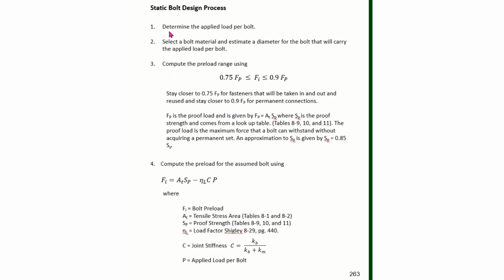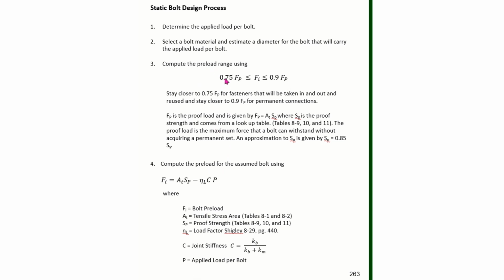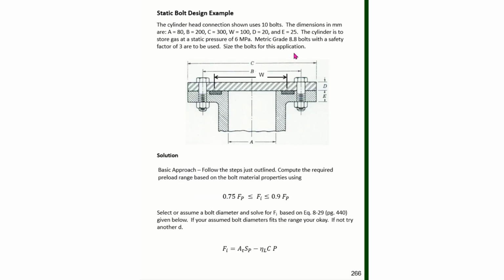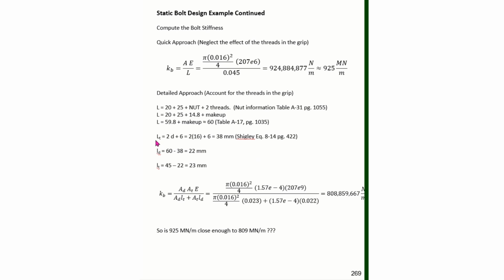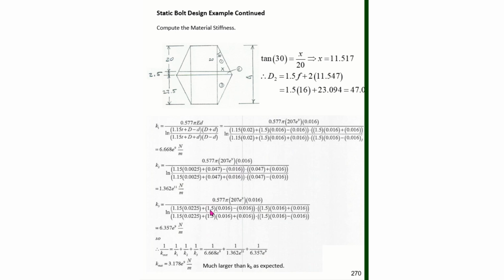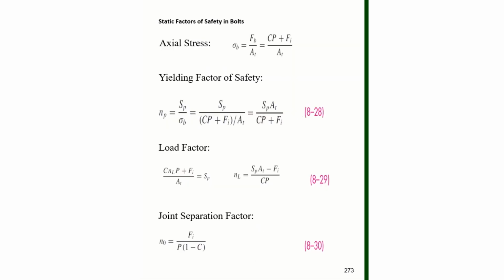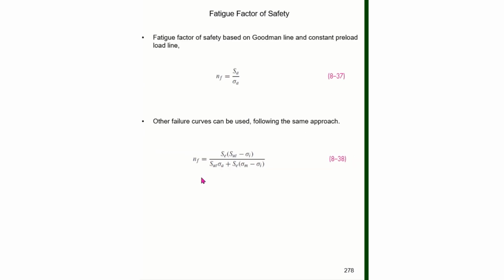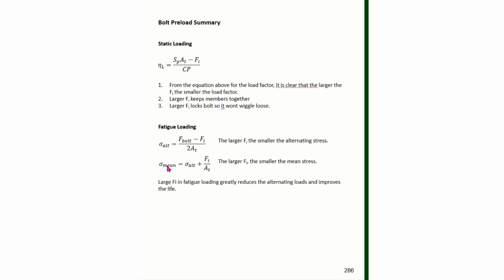Nov 6 total